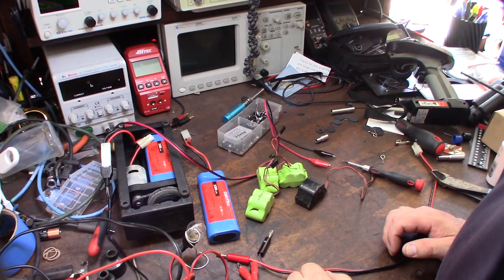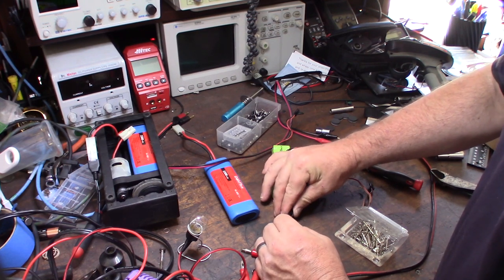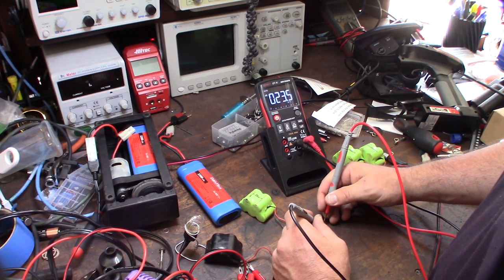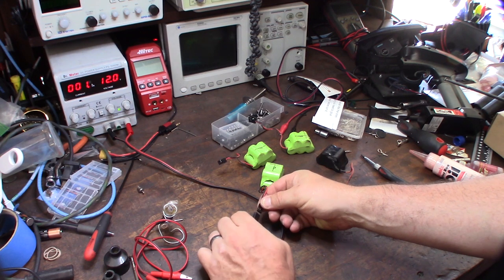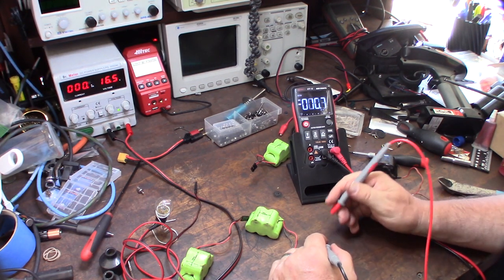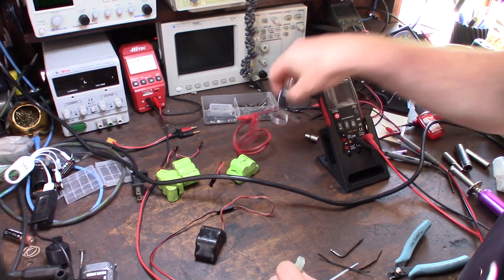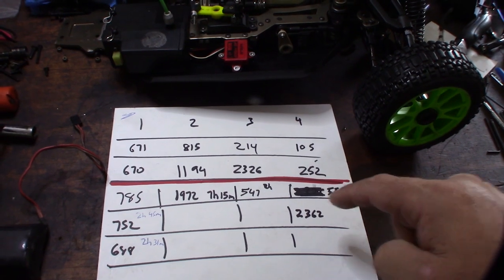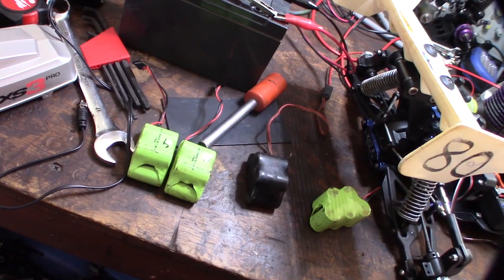NiMH nickel metal hydride battery recover rejuvenate renew repair Like New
I got a box is RC stuff with a bunch of NiMH batteries. These had probably been sitting for 15 years. Each of these packs would probably be around $30 each to replace. Recovery is easy using the zap method an cycling. The zap method is quickly over charging the battery with either a higher voltage or changing amperage. The purpose is the shock the cells and break up the dendrite crystals that are killing batteries capacity. I recovered 8 battery packs to near new capacity and one (black battery) has about half capacity.

Hitech battery charger
If you found this video helpful or would like help fund future experiments. please donate below.